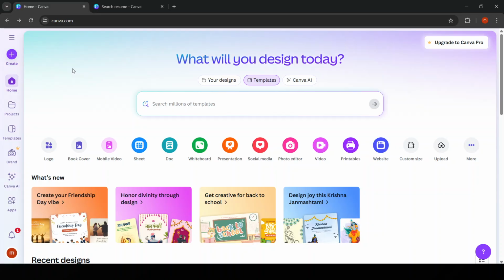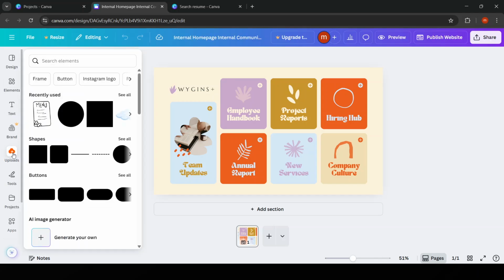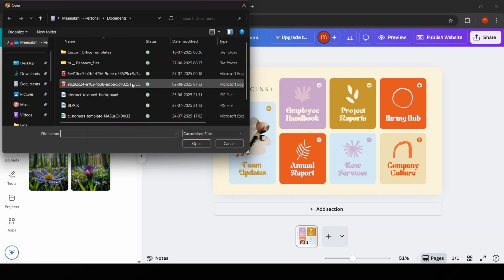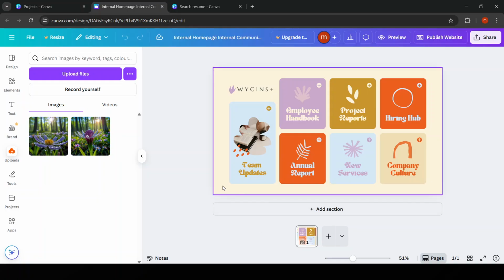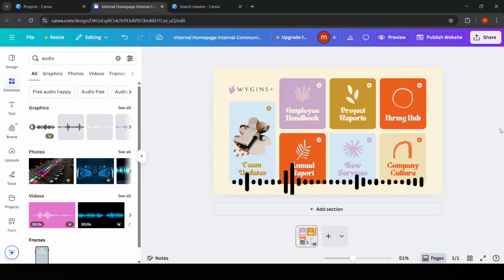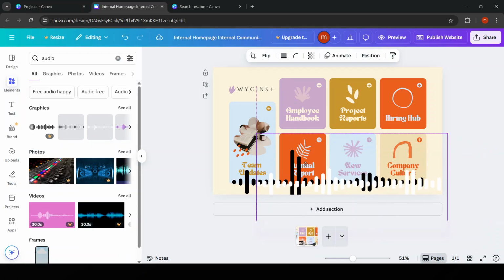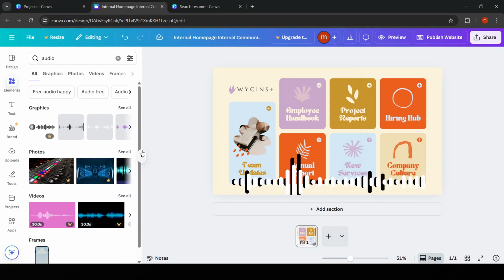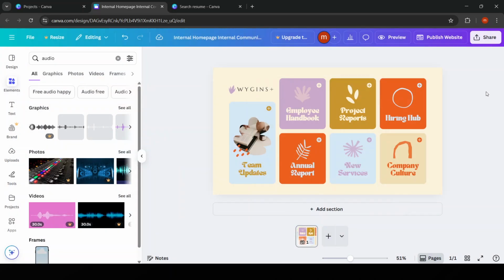How to Add Audio to Canva Website 2026 (Step By Step)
Learn How to Add Audio to Canva Website in this video.

In This Video, We'll Show You 👇
Add Audio To Canva Website
Canva Website Audio
Canva Website Sound
How To Add Music To Canva Website
Add Music To Canva Website
Canva Website Background Music
Canva Website Sound Effects
Canva Website Tutorial
Canva Tutorial
Canva Website Design
Canva Website
Canva Audio
Canva Music
Canva Sound
Website Audio
Website Music
Website Sound
How To Add Audio To Website
Add Audio To Website
Canva Tips
Canva Tricks